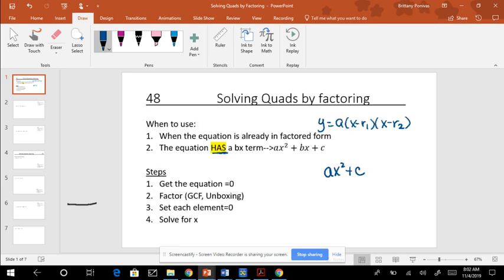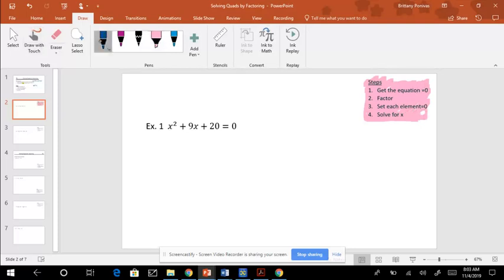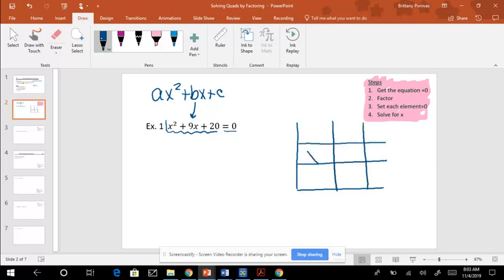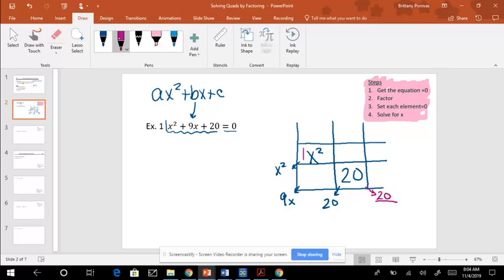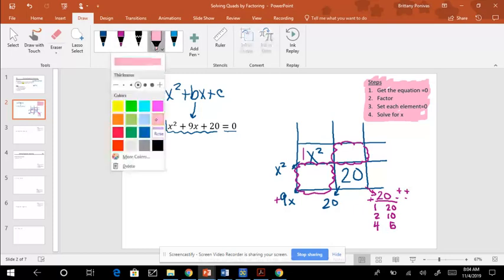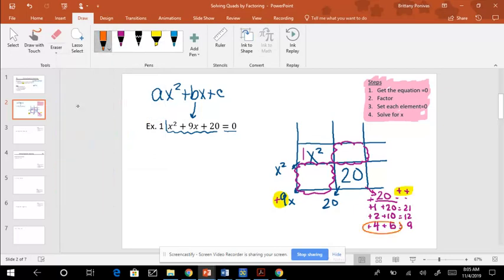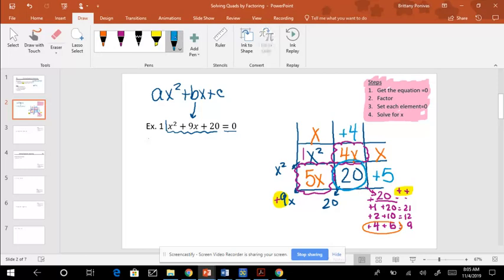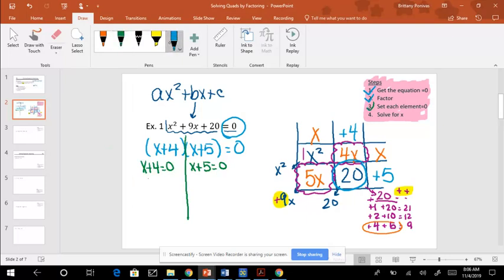Page 48 Ex. 1